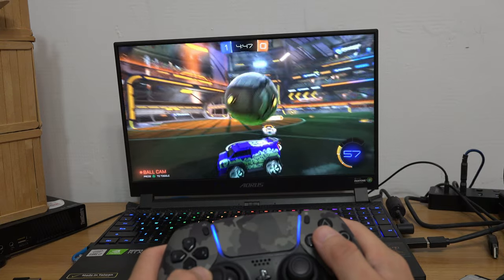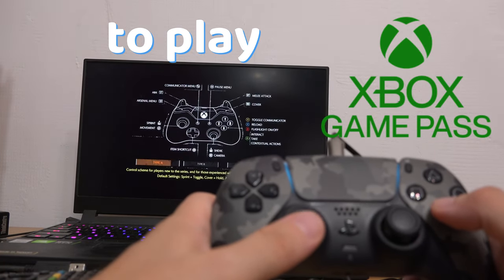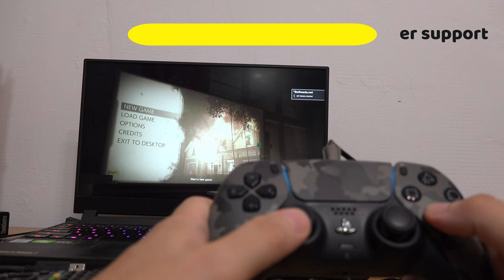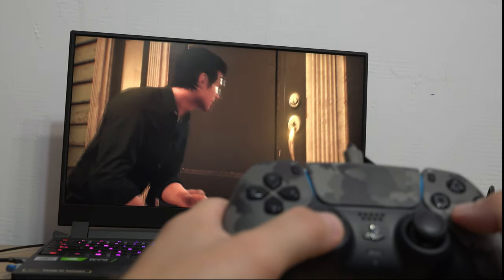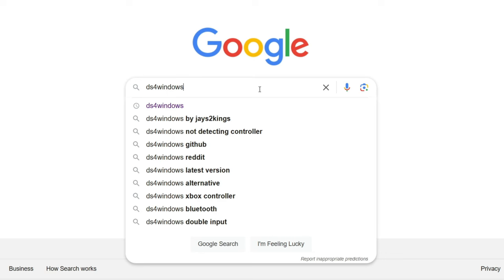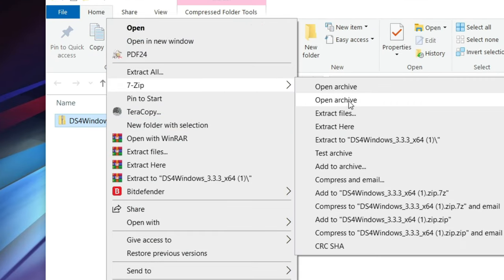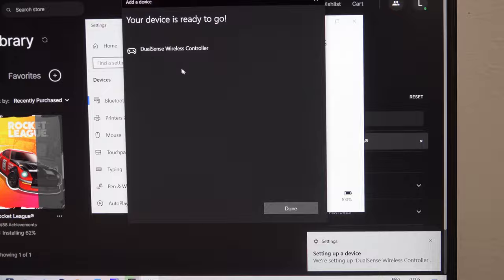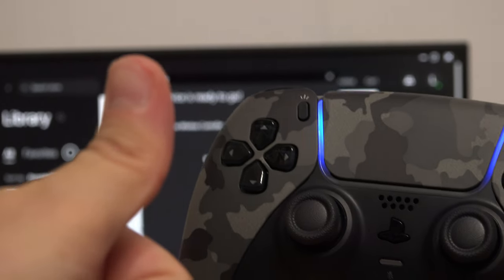How To Use PS5 Controller On Xbox Game Pass PC (Also works for PS4 controller)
To play Xbox Game Pass games with a PS5 controller (and any game that does not have PS5 controller support) you need to install a program called DS4Windws. This program will trick Windows into thinking that the PS5 controller is an Xbox controller. This means that the vibrations will also be  average like on Xbox, and not with haptic feedback.
To get DS4Windows up and running type DS4Windows on Google, download it from there, the software is free, extract the zip file wherever you want and double click on DS4Windows. If your controller is connected like I have shown you, it will automatically appear here. That’s it. Now your controller will work like a regular one.